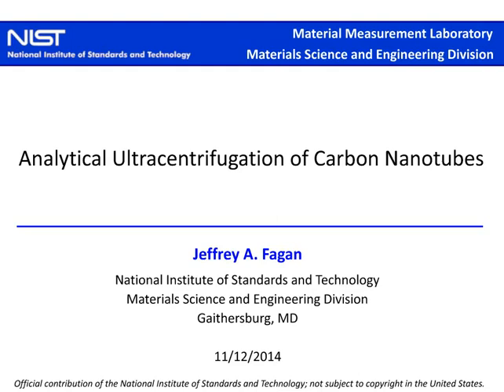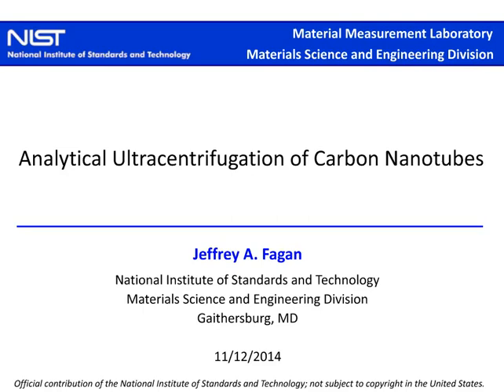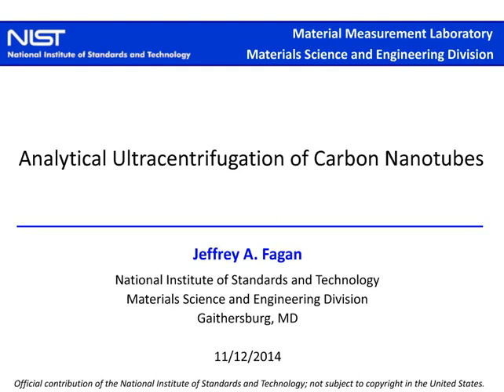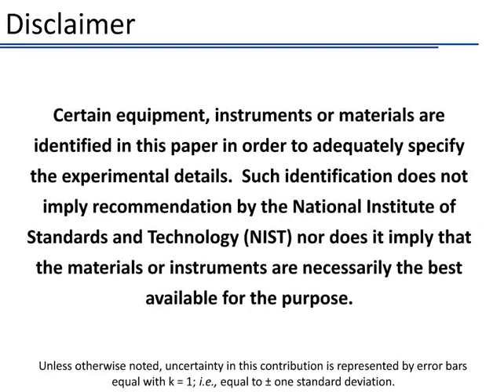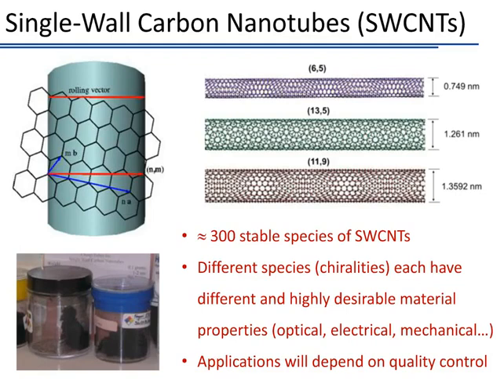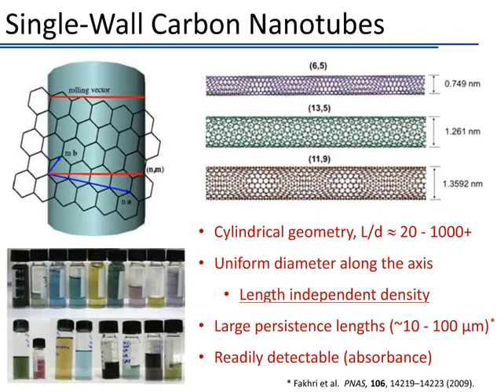Dr. Jeffrey Fagan - Analytical Ultracentrifugation of Carbon Nanotubes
This webinar features Dr. Jeffrey Fagan from the National Institute of Standards and Technology and discusses the analytical ultracentrifugation of single-wall carbon nanotubes, as well as provides background information to apply to other nanoparticles.
Dr. Fagan begins with an introduction to analytical ultracentrifugation and a quick explanation of single-wall carbon nanotubes. He discusses what we can characterize with the AUC technique, problems and pitfalls we might encounter, and a discussion about how those pitfalls can differ for different nanoparticles. Lastly, he provides two technical examples using the AUC measurement technique on single-wall carbon nanotubes.